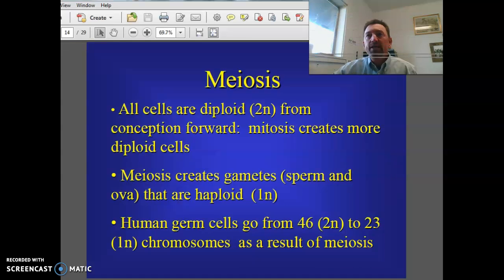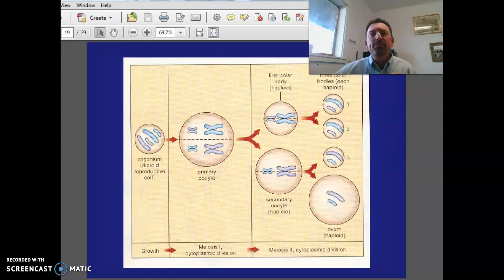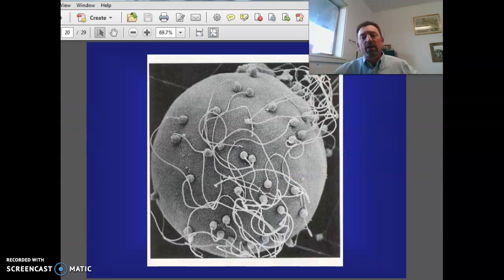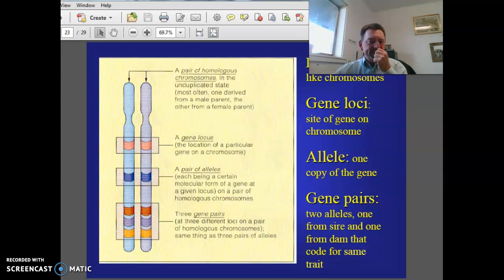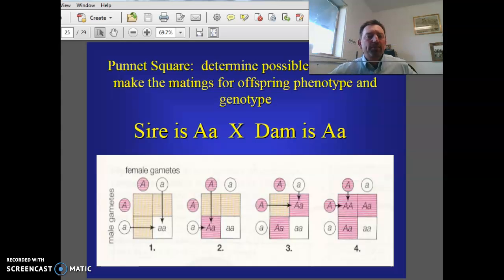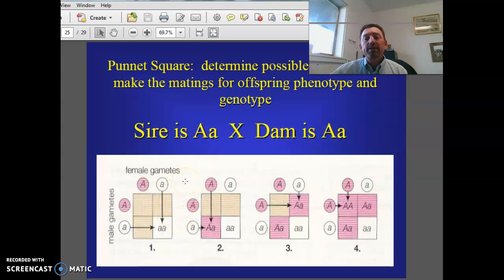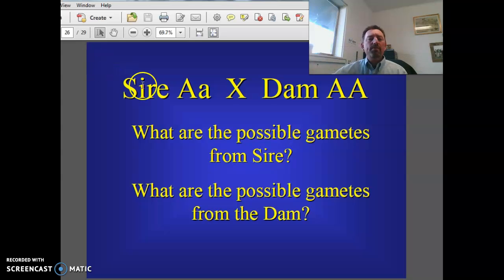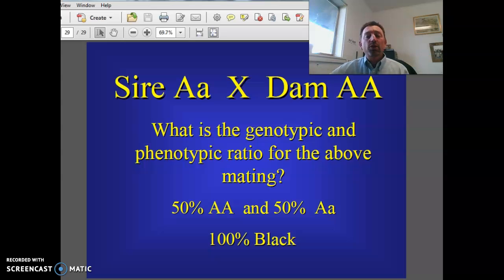AGR 10 Meiosis Sept. 24